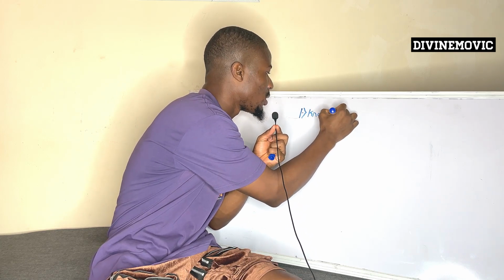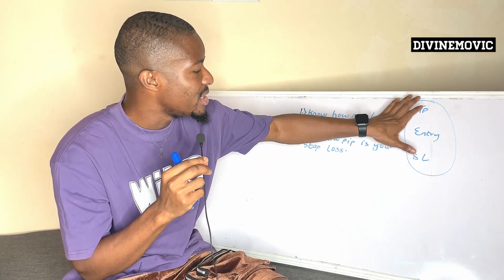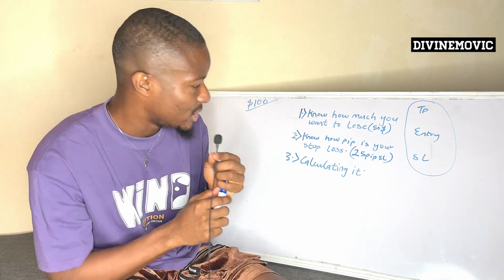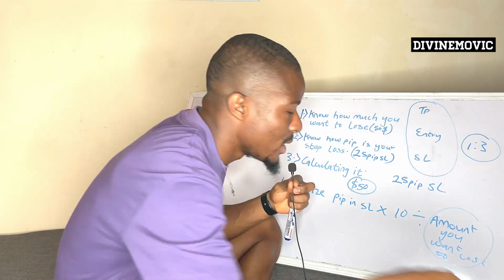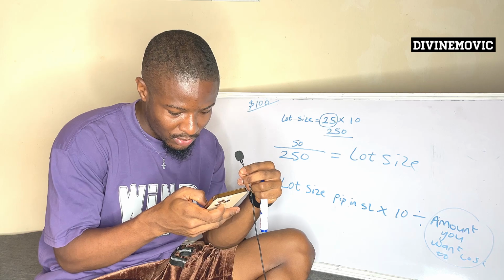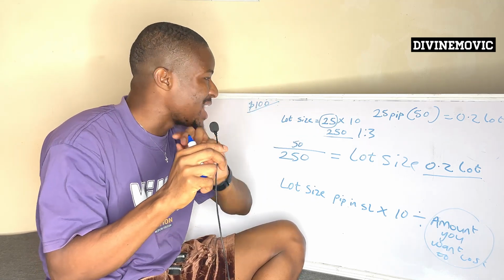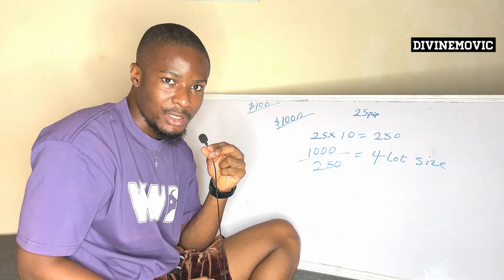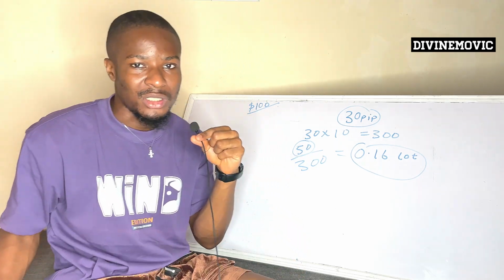This is How To Know The Exact Lot Size To Use When Growing Your Small Account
How To Know The Exact “Lot Size” To Use When Growing Your Small Trading Account | Forex Risk Management for Beginners

Struggling to figure out the right lot size for your trades? In this video, I’ll show you step by step how to calculate the perfect lot size based on your account balance, risk percentage, and trading setup. Whether you’re just starting or still struggling with risk management, this video will help you protect your capital and trade with precision.

Timestamps:

00:00 – Introduction
01:12 –  3 key things to understand when calculating lot size
04:20 – How to Calculate Lot Size Step by Step
07:30 – How to calculate lot size for a $100 account
09:00 – calculating lot size for a $1000 account
11:30 – Outro & Key Takeaways

If you’re serious about trading smart, mastering lot size is non-negotiable.